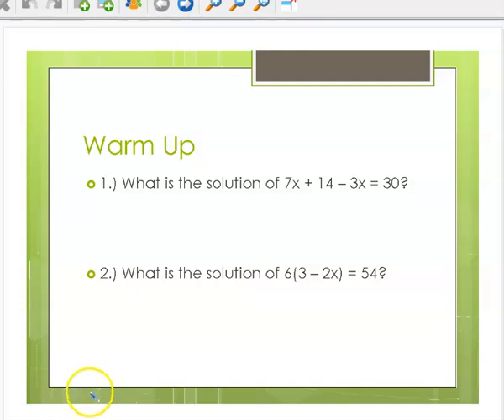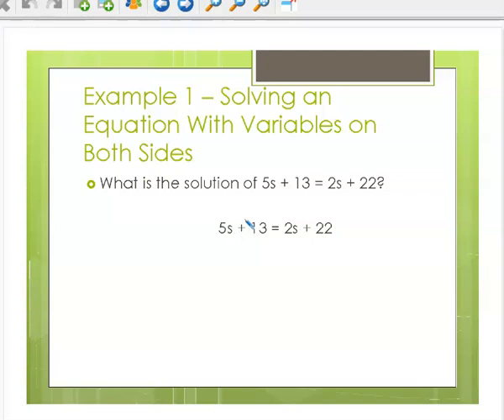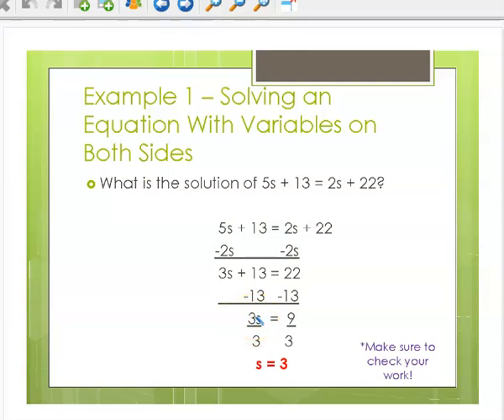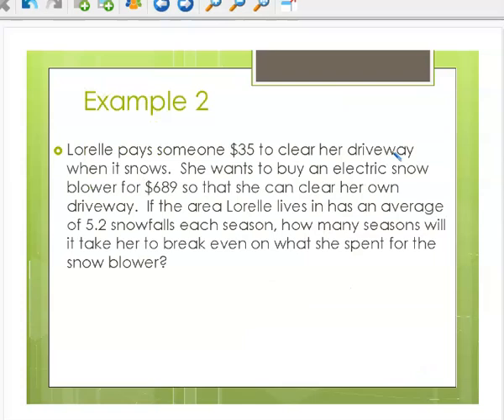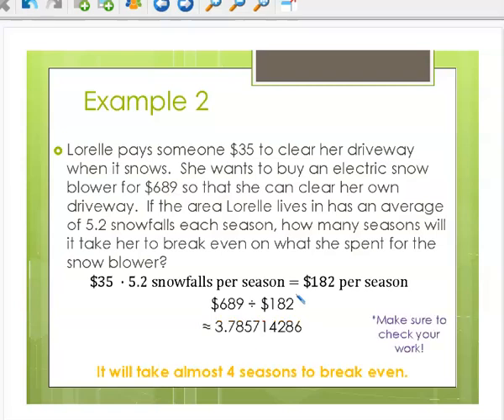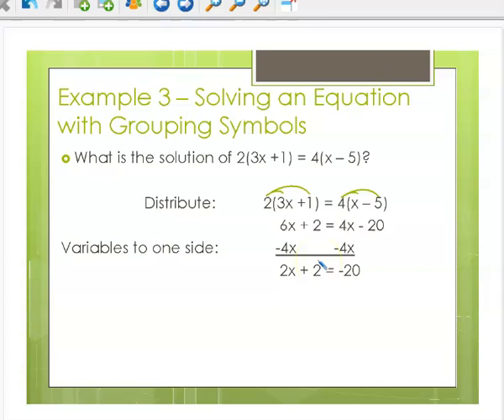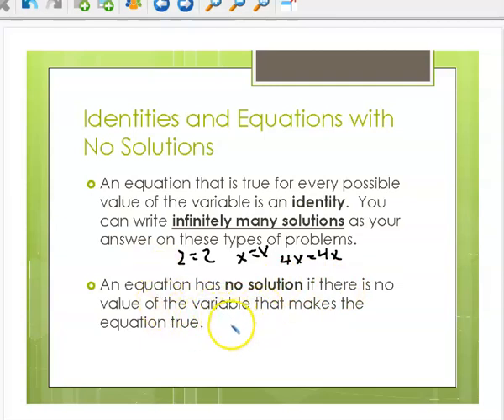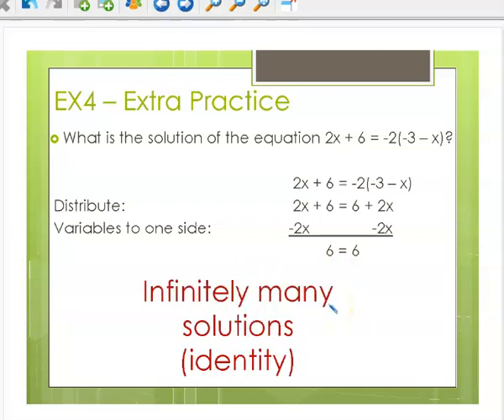Alg 2-4 Solving with variables on both sides